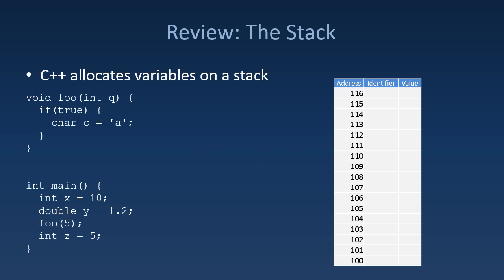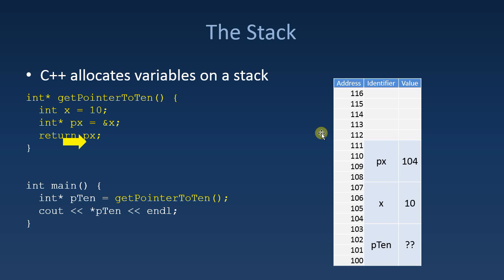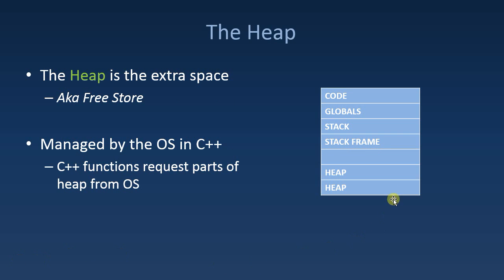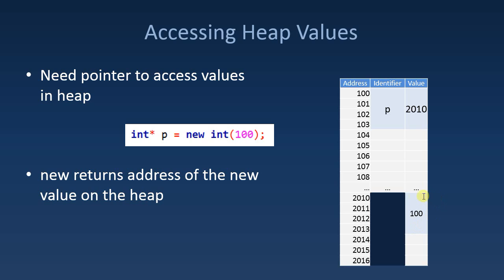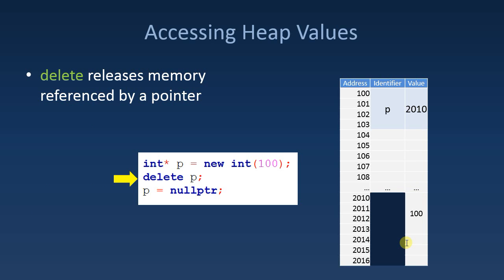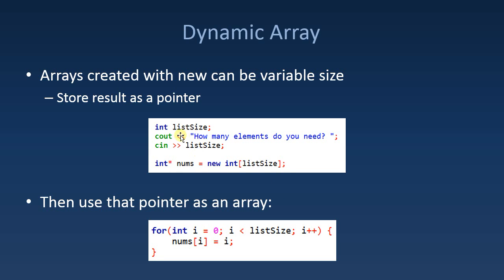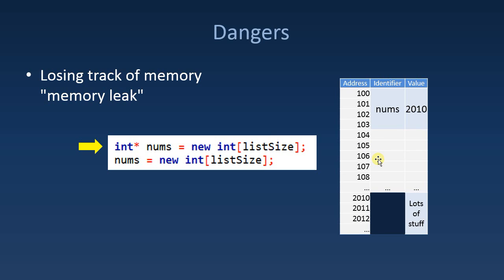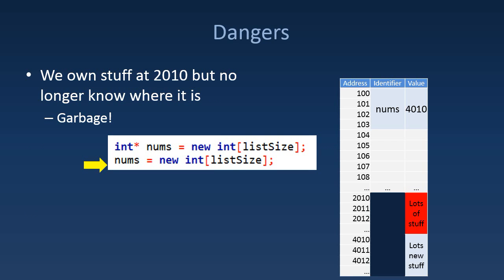161 Dynamic Memory